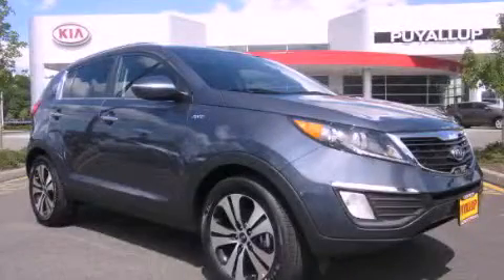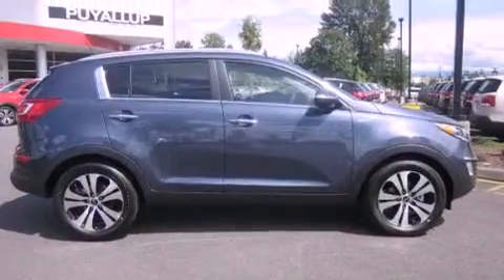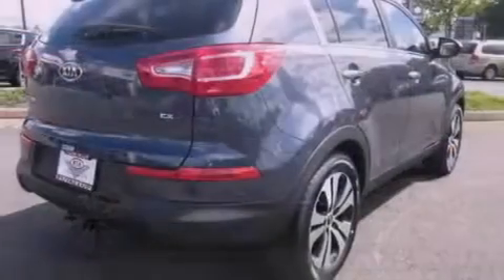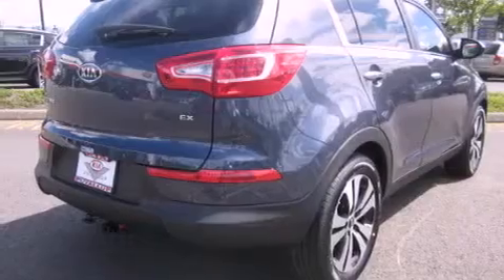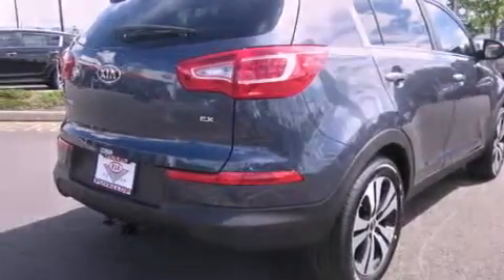2012 Kia Sportage Puyallup WA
Year : 2012

 Make : Kia

 Model : Sportage

 Engine : 2.4L 4CYL

 Trans . : Automatic

 Exterior : Twilight Blue

 Miles : 25

 Interior : Black

 111 Valley Ave NE

 2012 Kia Sportage Puyallup WA